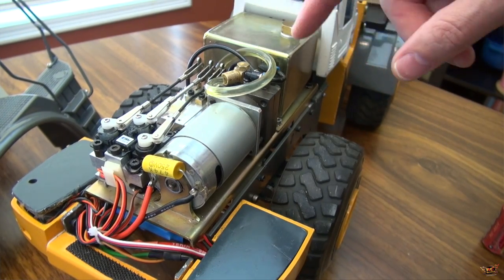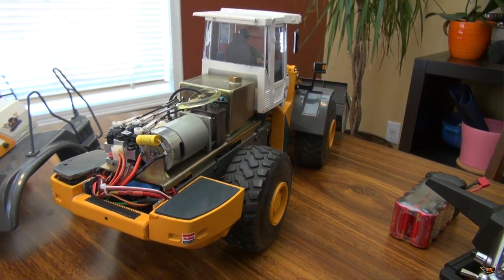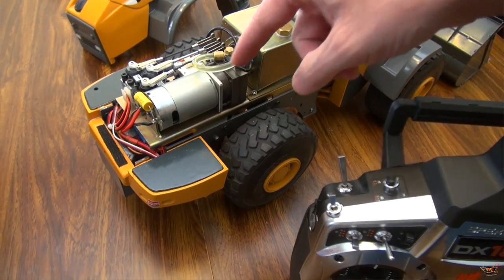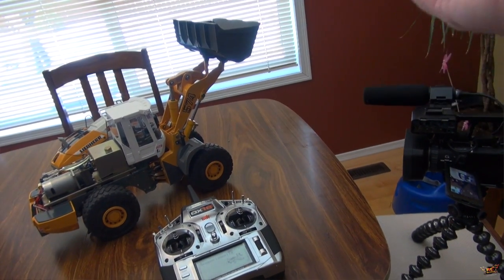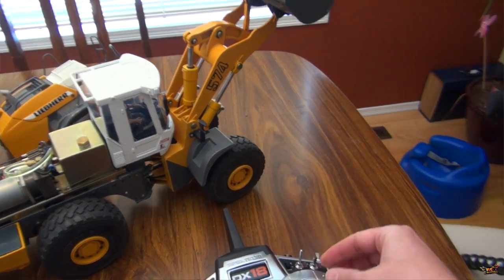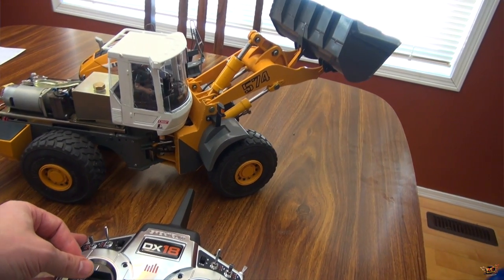RC ADVENTURES - How it Works - Graupner Liebherr 1:15 Scale Hydraulic Loader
- WARNiNG* Boring for people who aren't in to RC Hydraulics - But potentially something amazing that could Fascinate a curious hobbyist!! Yes, I delve in to the finer points of a Hydraulic loader. There aren't too many people who have been able to get up close and personal with this type of RC and a Video camera. I thought I would share my findings, some of my upgrades, and of course demonstrate how the Hydraulics work on a machine like this.

It is a brilliant system, and exceptionally strong. I am always impressed by the pure power the micro-hydraulics have. For those who know, this pump is set up-to 15 bar!  For those wondering, yes, it is electric, and it is a 4x4. Unlocked differentials at the moment.

This is an Original Graupner Liebherr 574 Loader. Serial #523.

I won this in an eBay auction. I had to pay the price.. but to me, it was worth every penny. I know this loader will get more people excited about getting in to the RC hobby - and that is what my show is all about :)

A Special thanks to the following YouTube Channels that are an inspiration to my Construction RC model infatuation ( in no particular order)

Publication, reproduction or distribution of this film by any means whatsoever - including without limitation electronic transmission via internet or e-mail, or re-uploading existing videos & re-uploading such material on any website anywhere in the world — is strictly prohibited without prior the written consent of Medic Media Productions Inc. Please note that the RCSparks Studio does not sell RC Products. The RCSparks Studio an independent promotor of a great hobby! The RCSparks Studio is not liable for any damage or loss through the use of products or techniques shown - Use at your own risk!